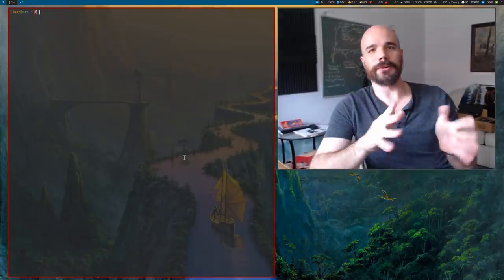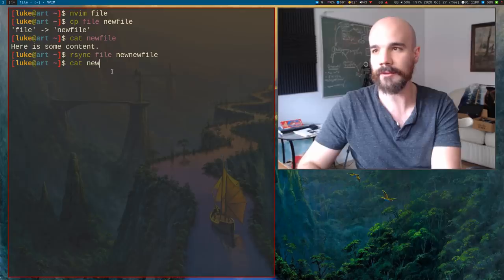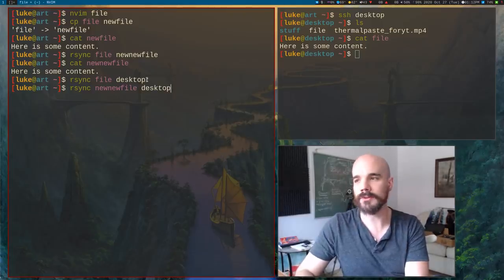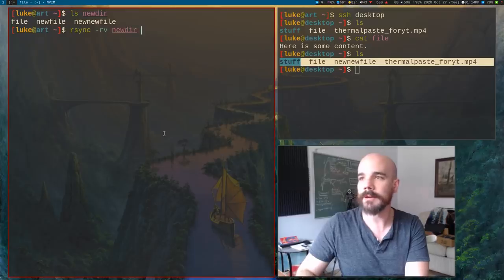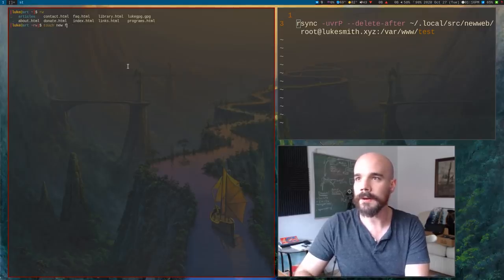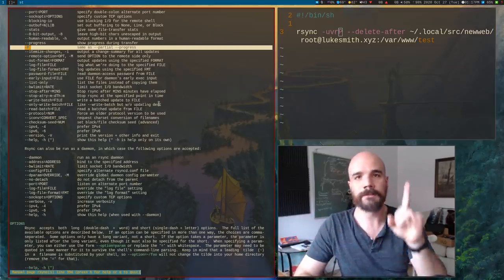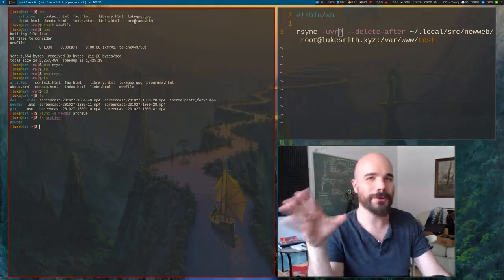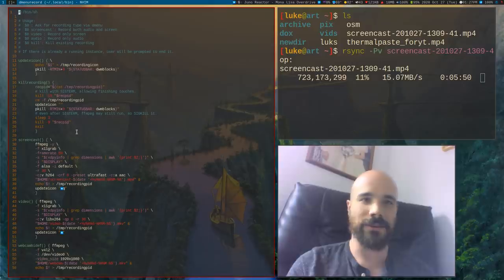rsync is a Based File Sync Program (& if you don't use it, you're wrong.)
If you want to copy files, make backups, transfer massive files, update your website, update files smartly minimizing bandwidth, rsync is basically the best. It's a command line tool for file transfer and is easily scriptable. I use it actually all the time for moving stuff on or off my local computer.

rsync makes keeping your website up to date mega-easy.